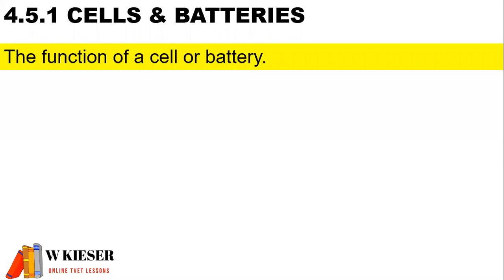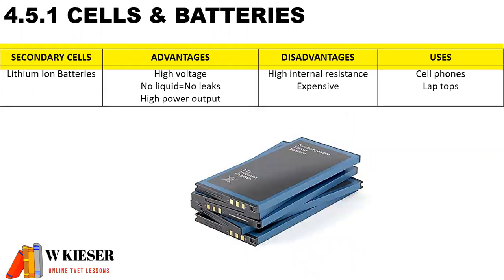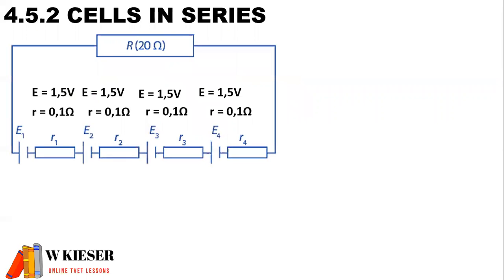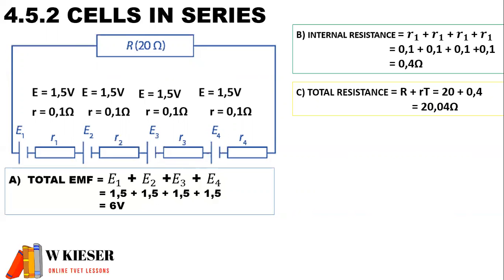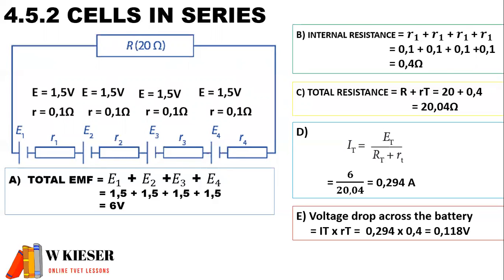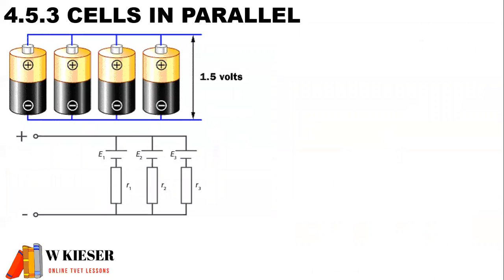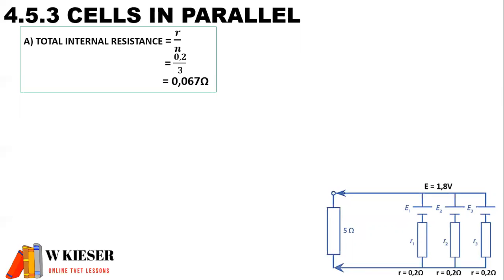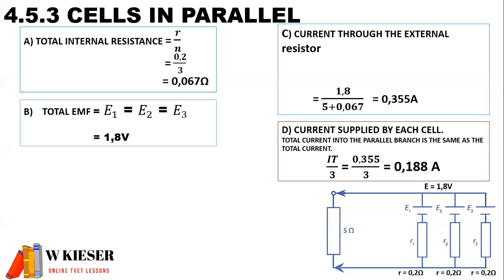Cells and Batteries 4.5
Part five of module four, for N1 Electrical Trade Theory class work and activities.